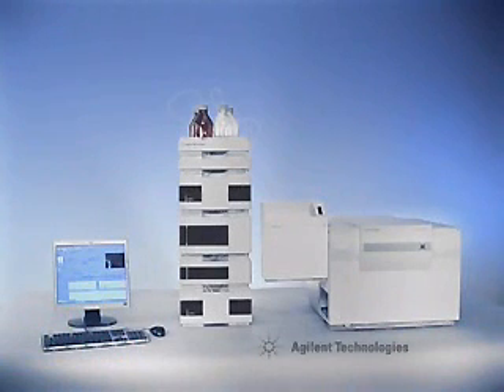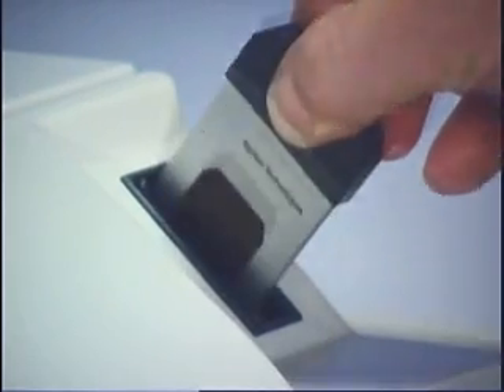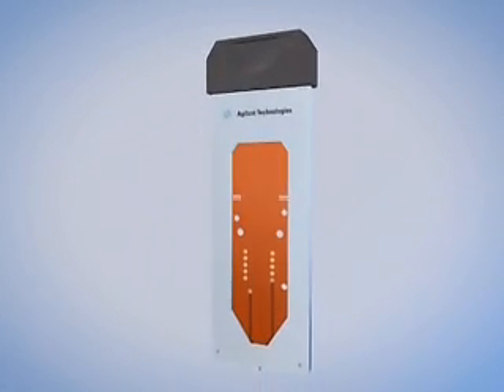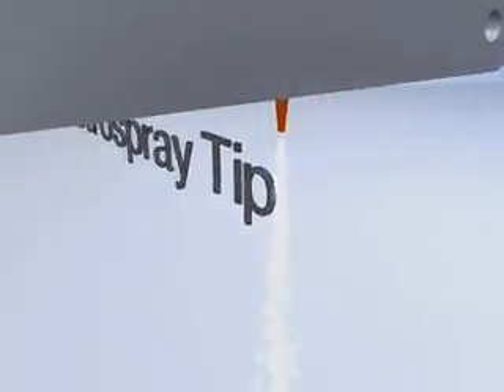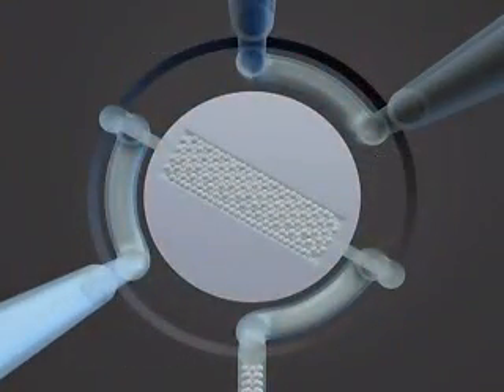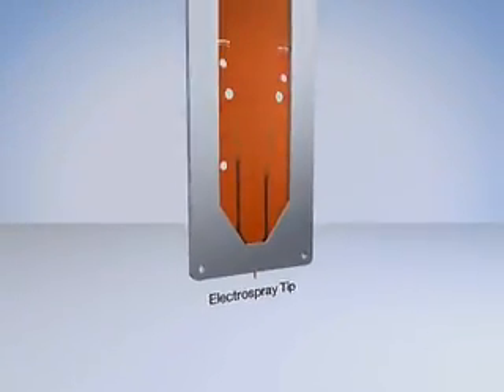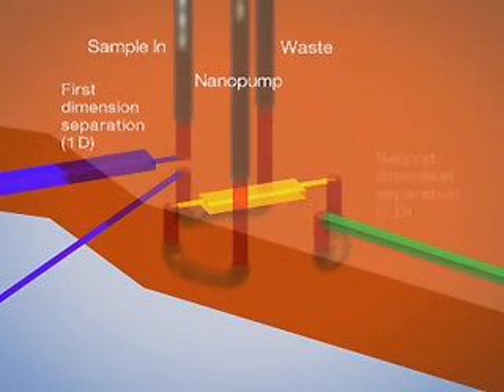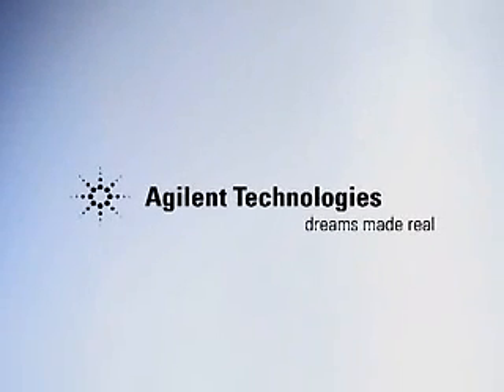hplc chip ms Tec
HPLC chip MS
Aglient